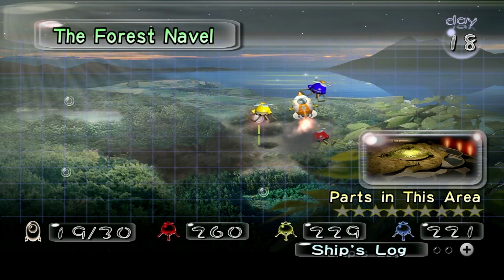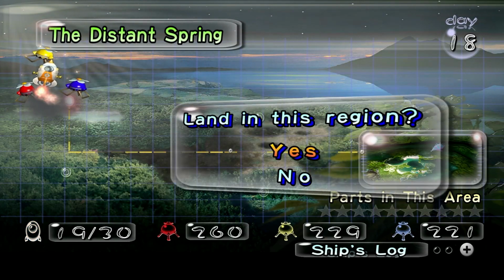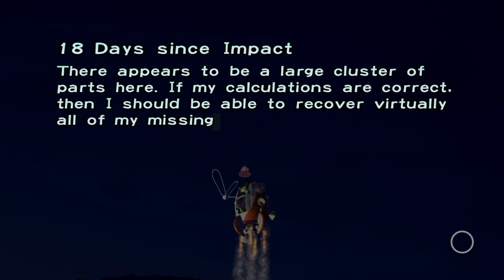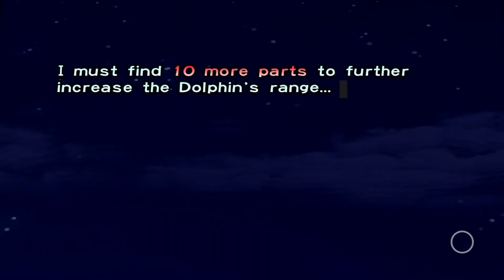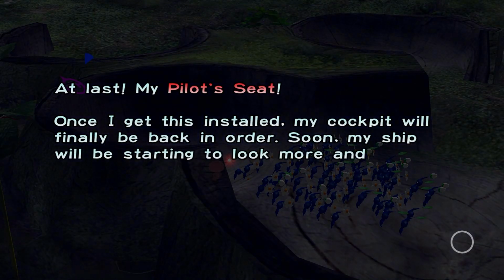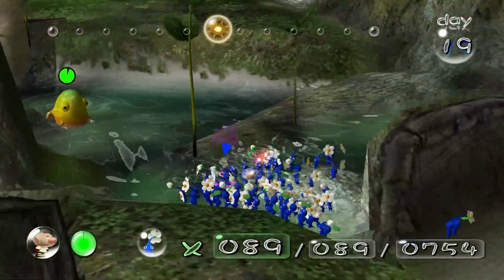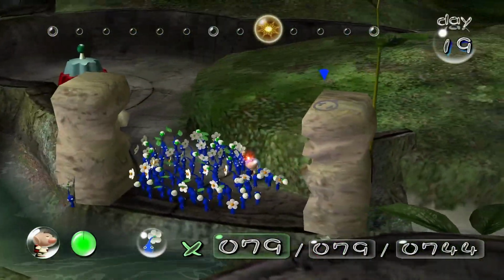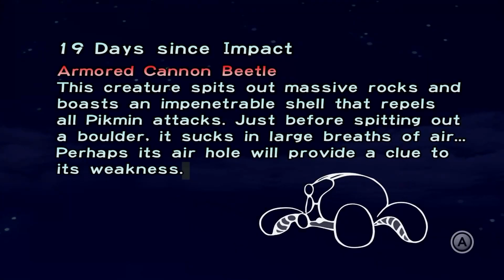The Distant Spring | Pikmin 1, Part 9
I think I am worried over nothing with this area...

DISCORD SERVER!!!
I have made a discord server for the channel! You can get updates on videos and also hang out and talk about different things. We can even play games together.